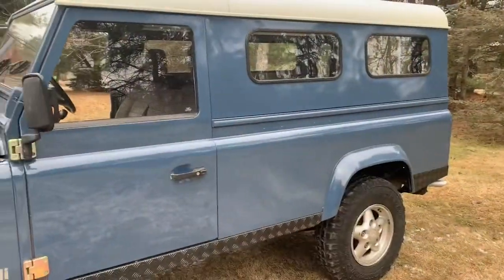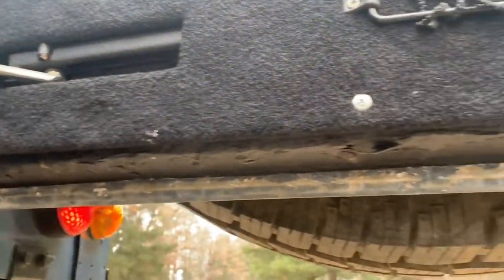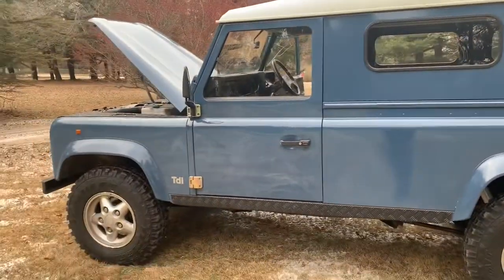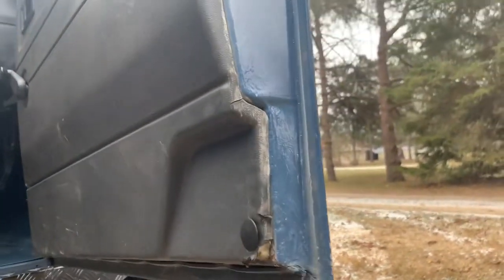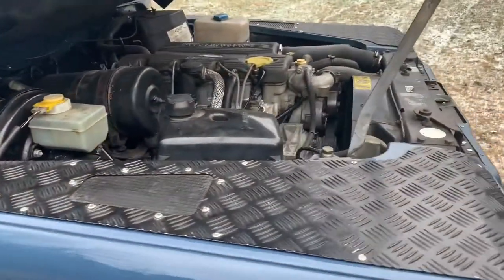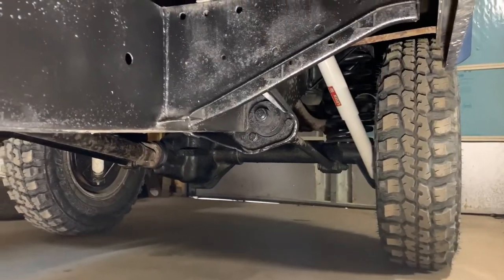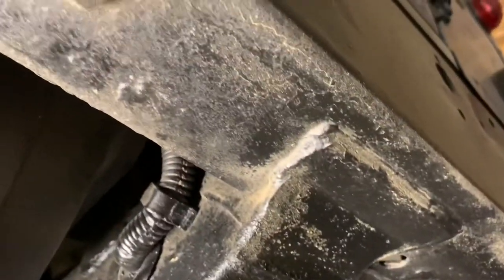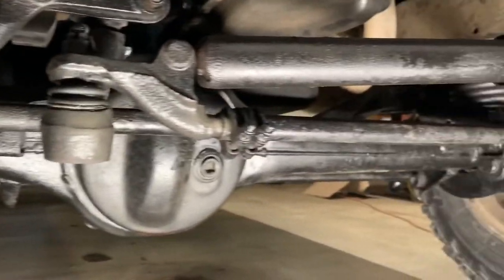(Sold) 1994 Land Rover Defender 110 300tdi for sale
A thorough walk around and test drive